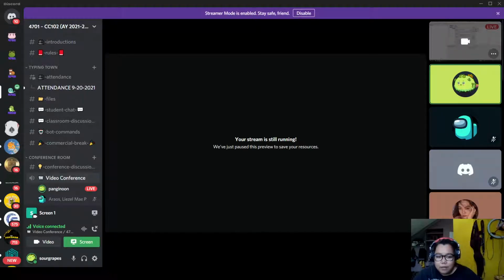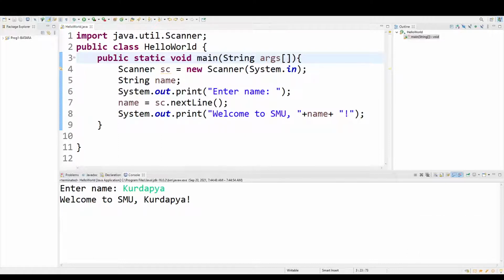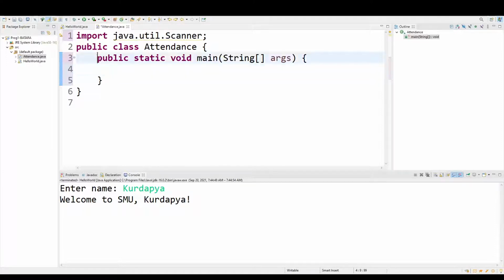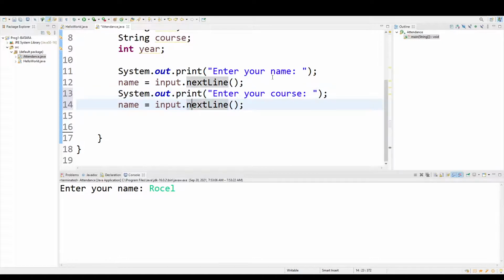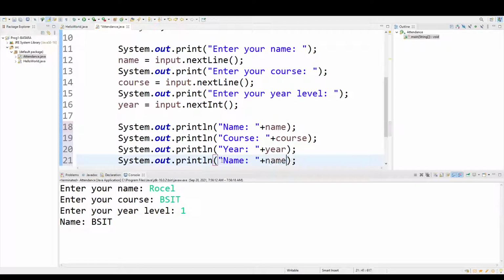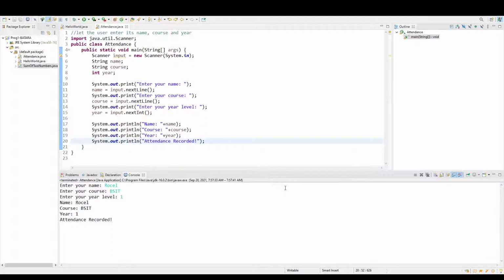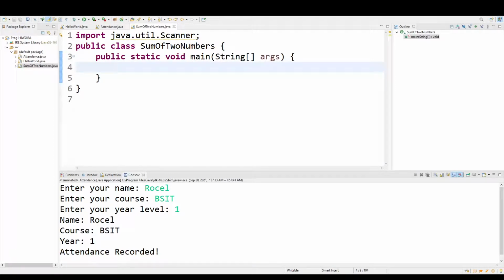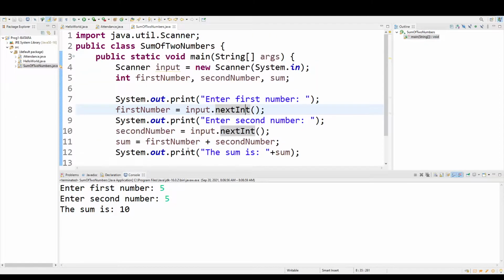Using Scanner Class (Recorded Discussion)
Hetdug